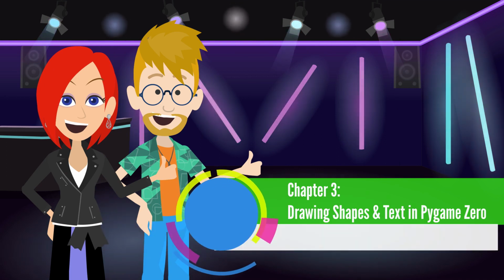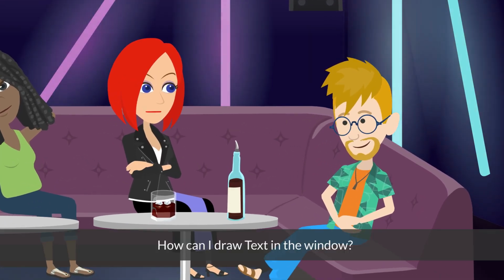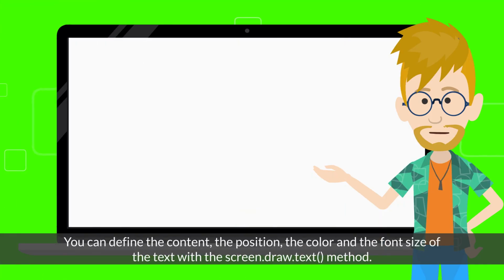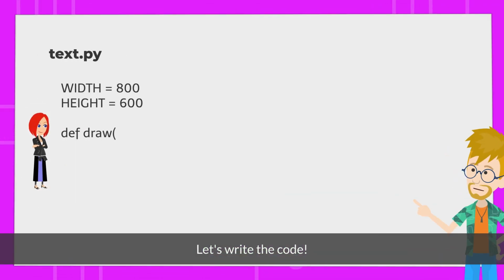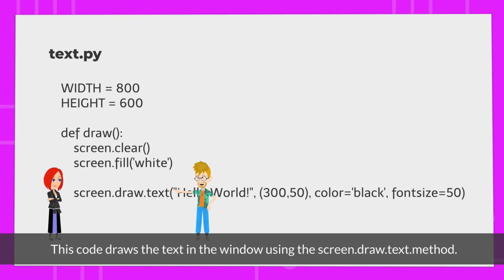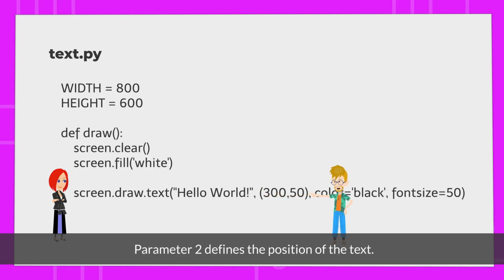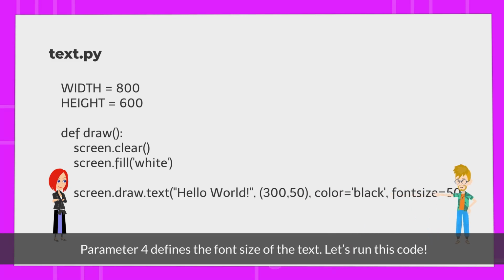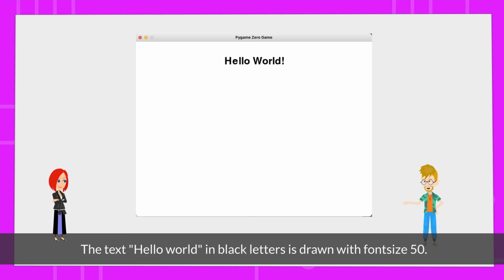6. How to Draw Text | Chapter 3: Drawing Shapes & Text in Pygame Zero